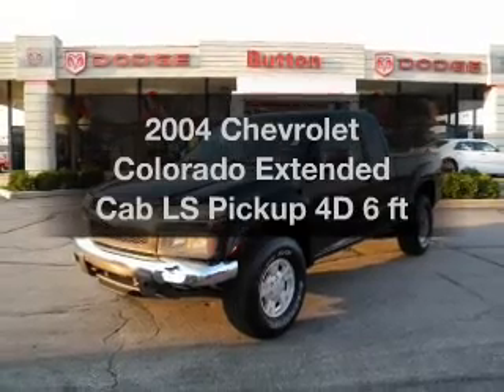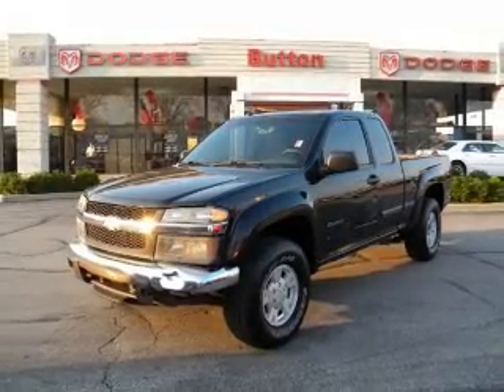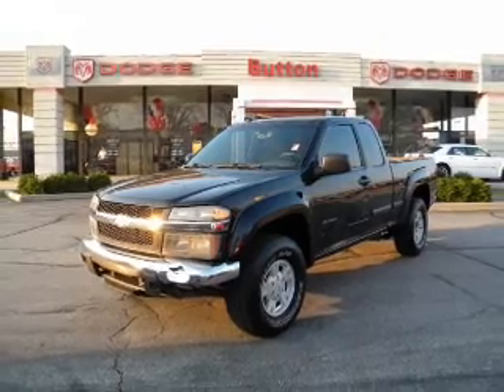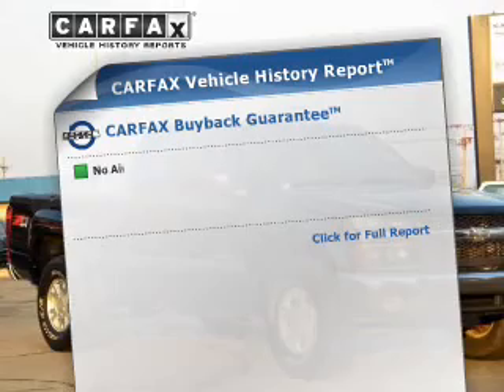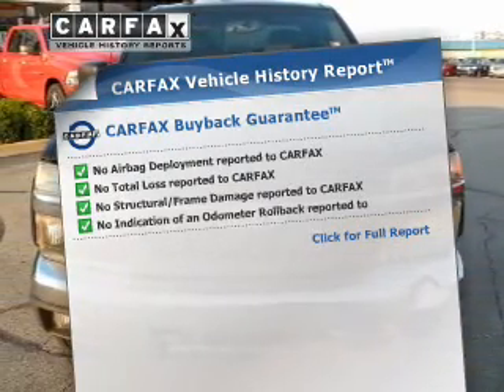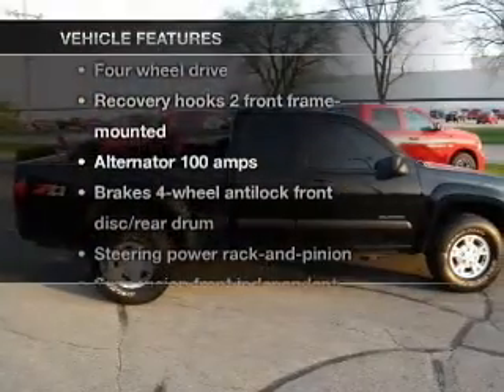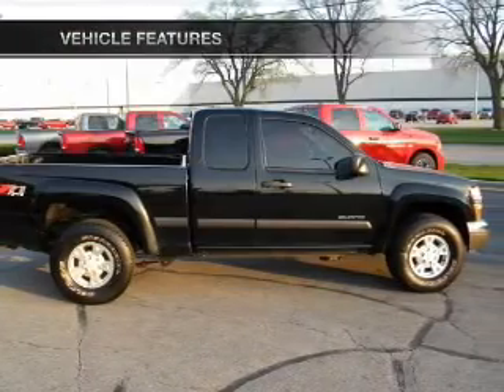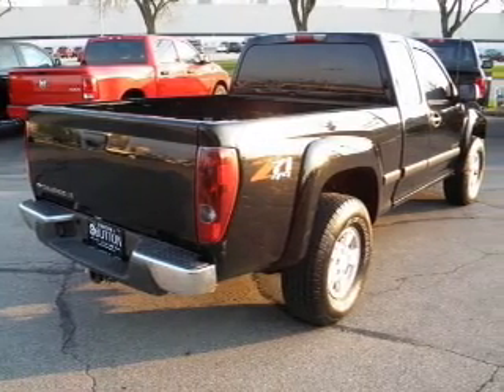2004 Chevrolet Colorado Extended Cab - Kokomo IN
Year: 2004
Make: Chevrolet
Model: Colorado Extended Cab
Trim: LS Pickup 4D 6 ft
Engine: 5 cylinder 3.5 Liter
Transmission:
Color: Black
Mileage: 166318
Address:
1400 East Boulevard